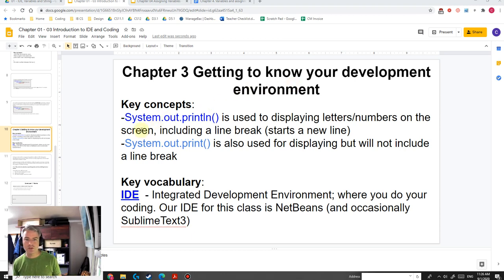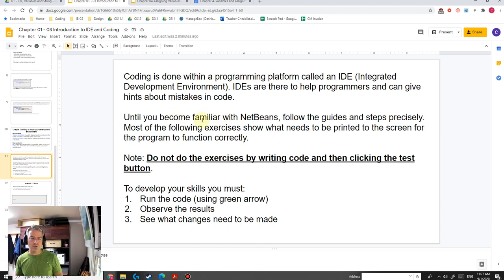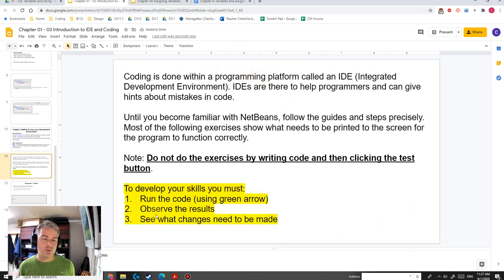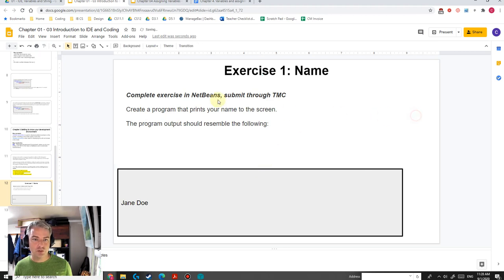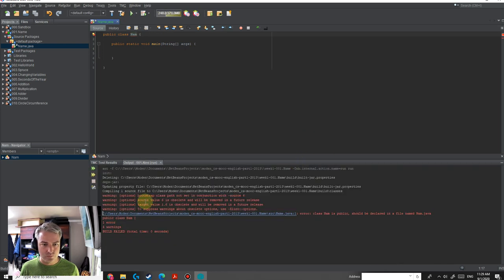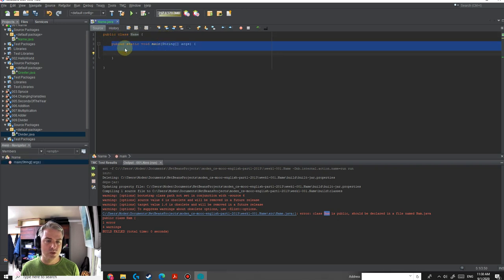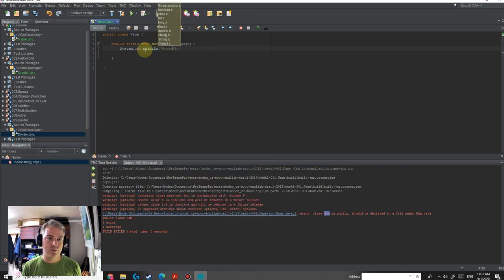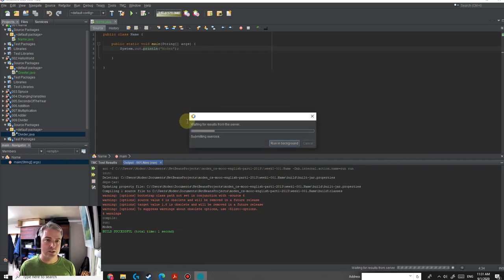Chapter 3 IDE and commands